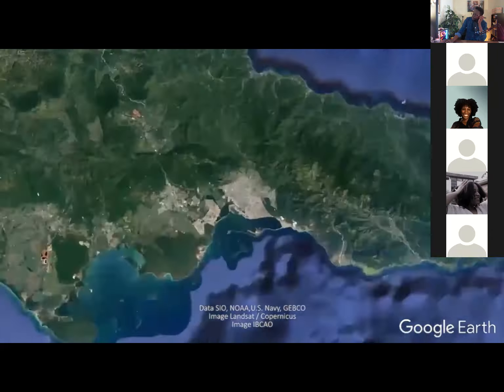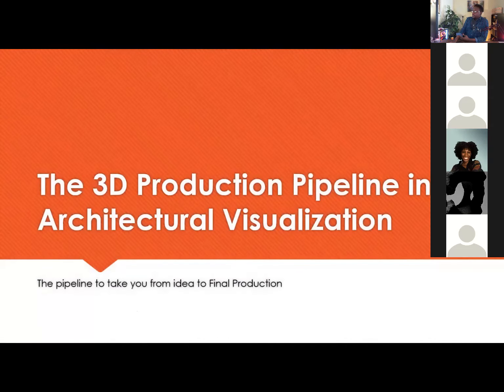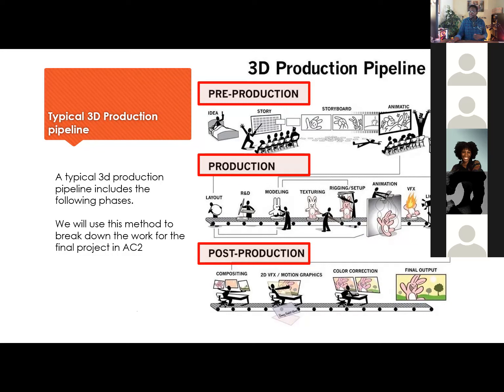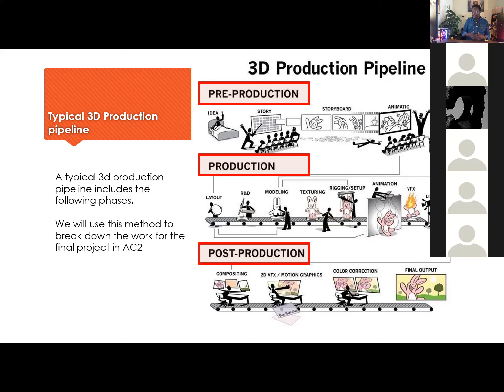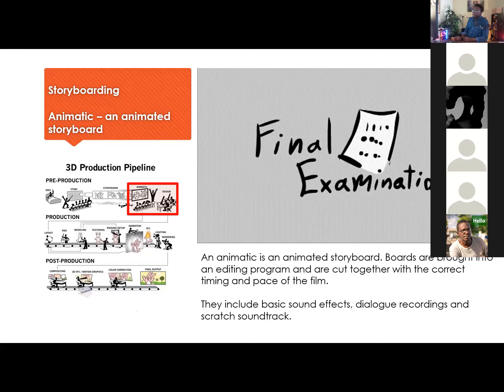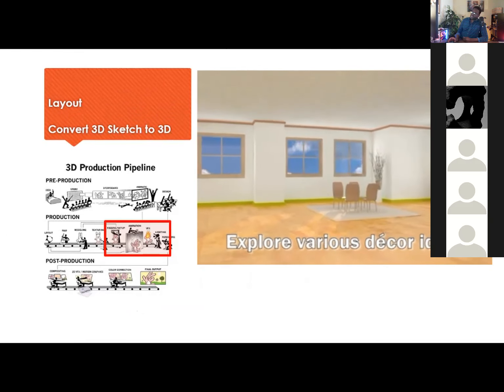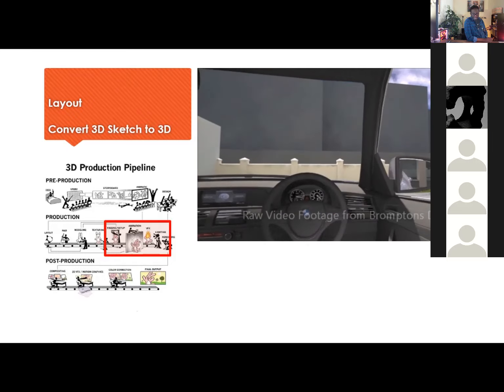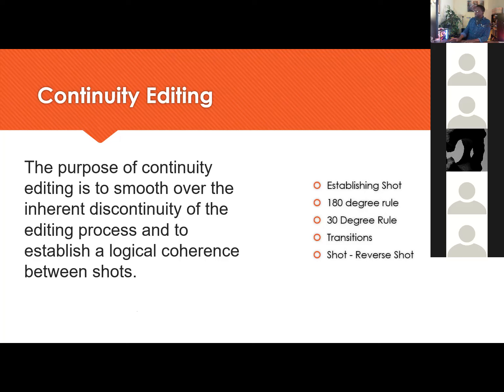AC2 practical The Architectural Visualization Production Pipeline (2022-03 14)